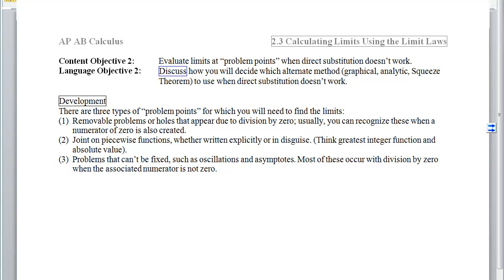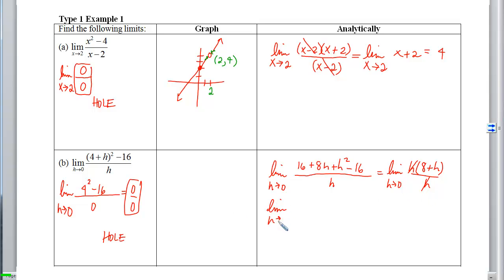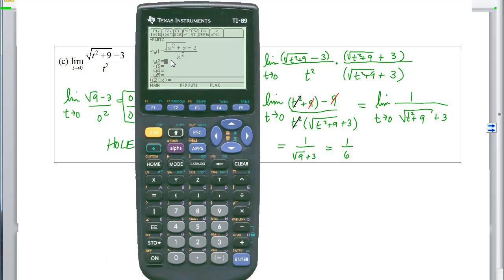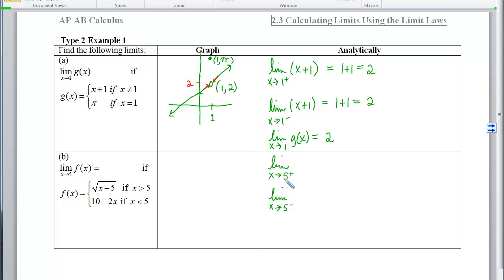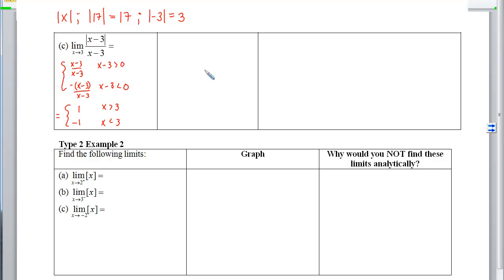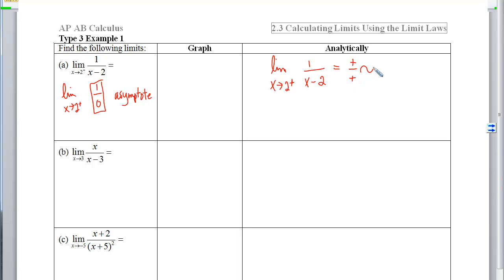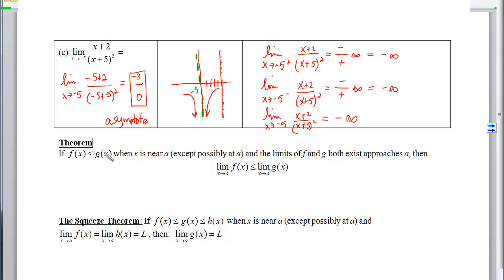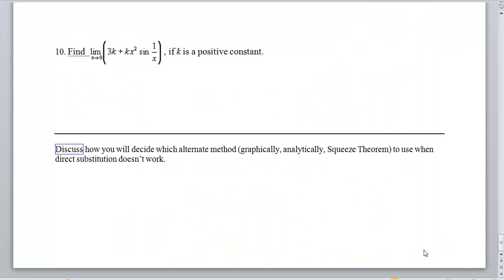2.03.02_Notes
2.03.02_Notes Calculating Limits Using the Limit Laws